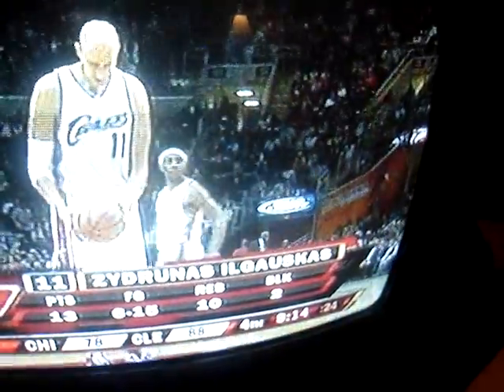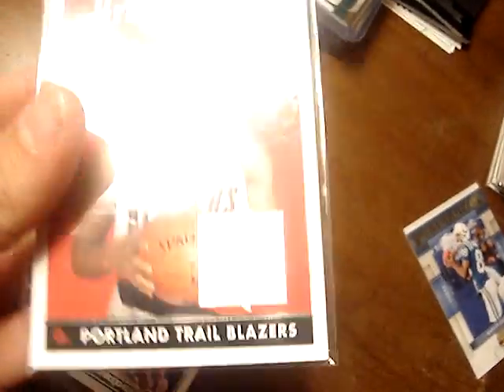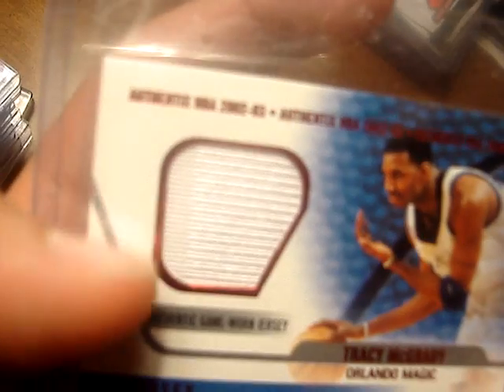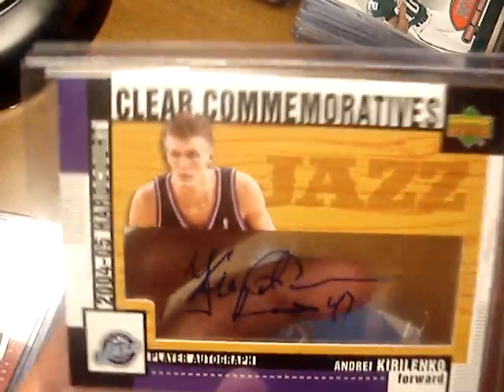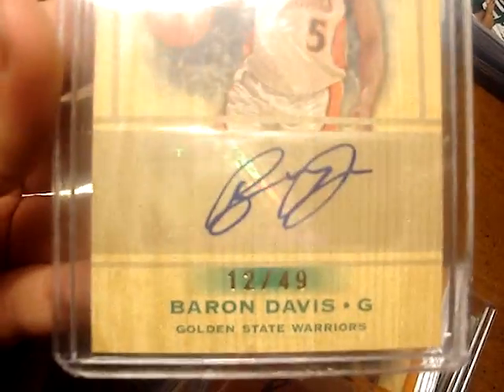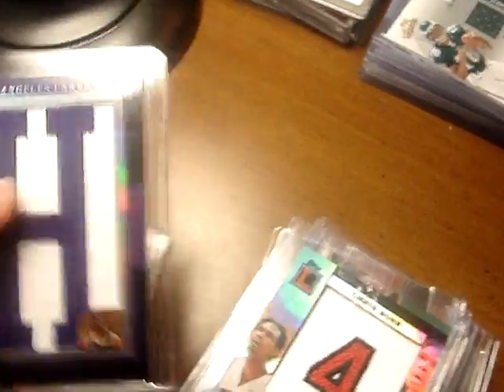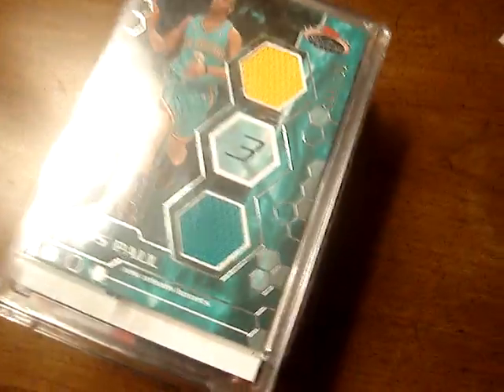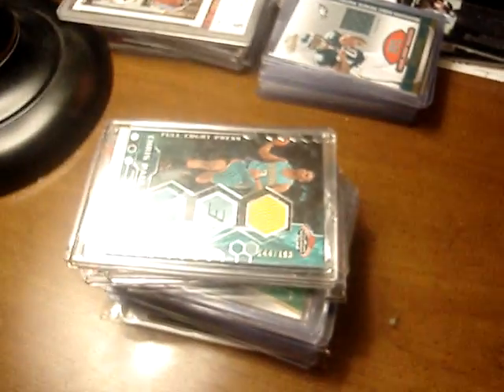Basketball Cards for Sale maybe Trade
pm me. check out other vid of football and baseball